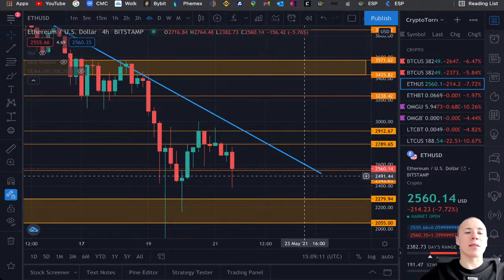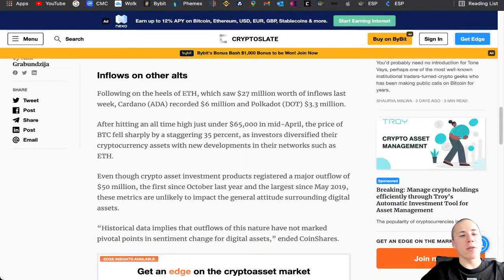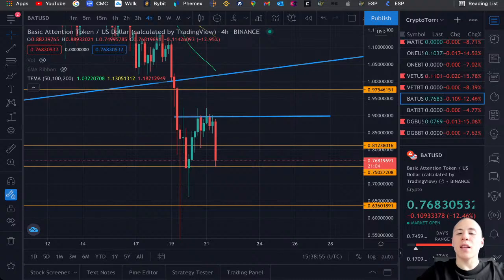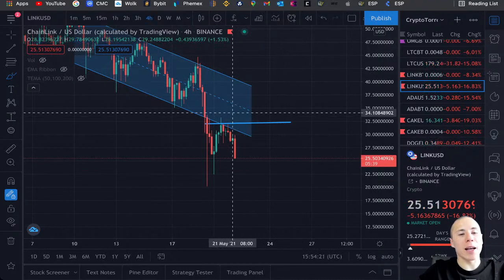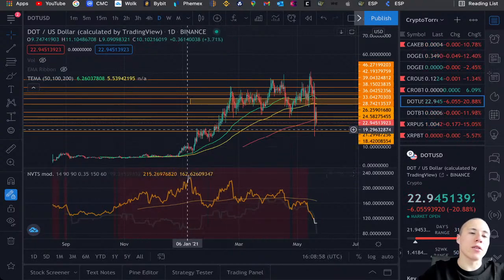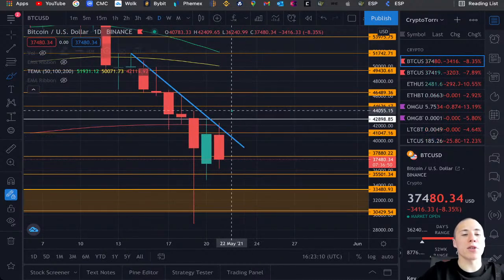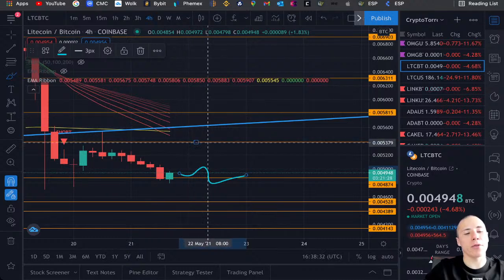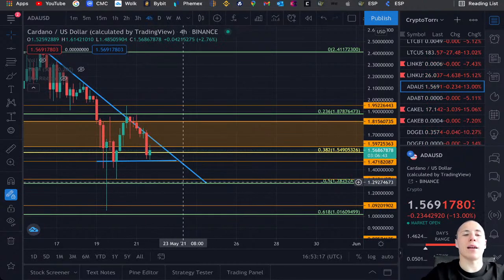▶️ REALTIME UPDATE CRYPTO & BTC!! { WILL IT RECOVER? } ◀️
During this Livestream you will be able to ask question about Crypto. Also I will be giving information about BTC. I will look at the charts and give my personal analysis on how they will perform heading forward.